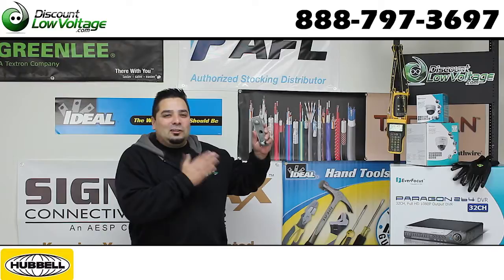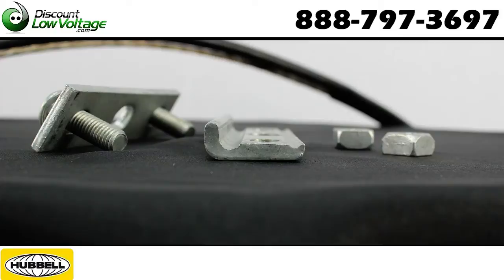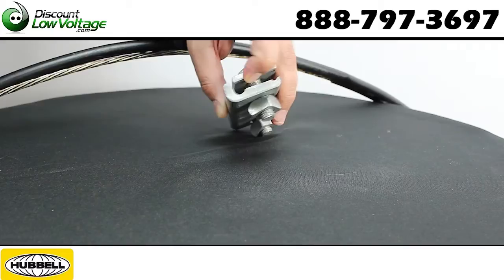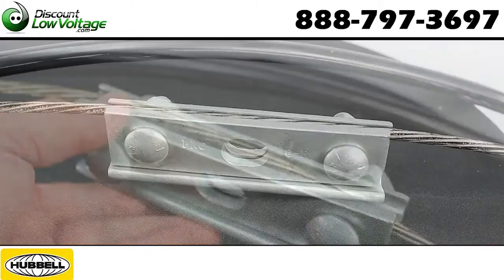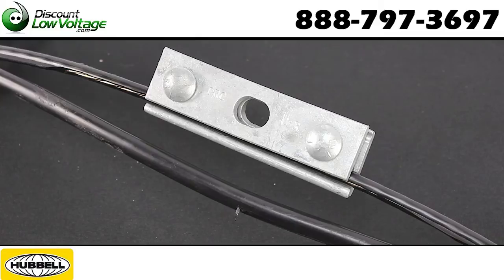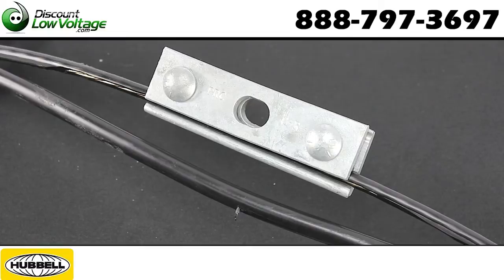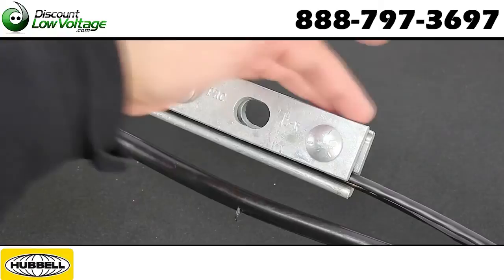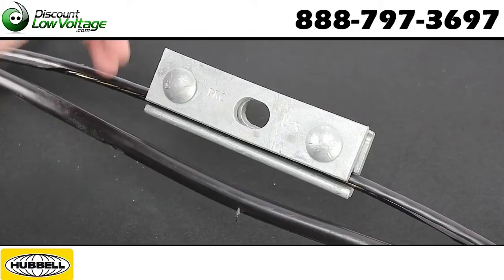OSP Messenger Hardware | Aerial Cable Installation Accessories